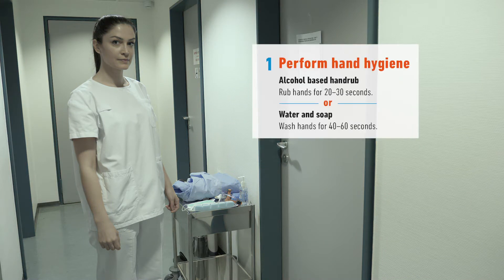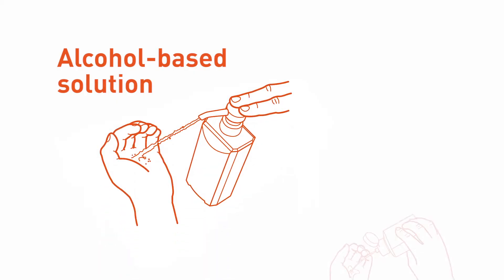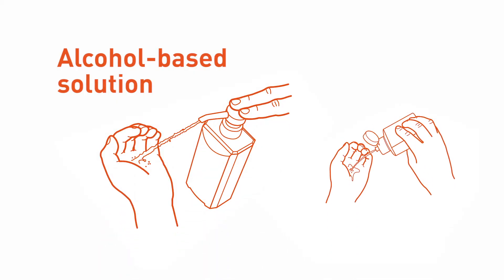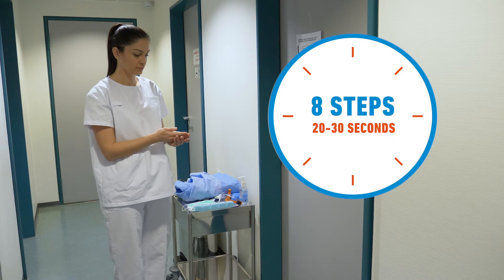Vodič za oblačenje i skidanje lične zaštitne opreme (LZO)-vazdušno/kontaktno prenošenje COVID-19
Praktičan vodič SZO za oblačenje i skidanje lične zaštitne opreme (LZO) kao mjere prevencije  vazdušnog/kontaktnog prenošenja COVID-19 pri izvođenju procedura u kojima se stvara aerosol.

Ovo je vodič za zdravstvene radnike koji su uključeni u pružanje njege pacijentima unutar zdravstvenih ustanova. Cilj je da se prikaže vrsta LZO koja je potrebna za adekvatnu ličnu zaštitu. Na osnovu trenutno postojećih dokaza, Svjetska zdravstvena organizacija za njegu pacijenata sa COVID-19 infekcijom preporučuje LZO kao mjeru predostrožnosti po pitanju KONTAKTNOG i KAPLJIČNOG prenošenja. Izuzetak su procedure u kojima se stvara aerosol, a koje zahtijevaju mjere predostrožnosti po pitanju  KONTAKTNOG I VAŽDUŠNOG prenošenja (stoga, potrebne su polumaske sa filterom, tzv. respiratori kao što su N95, FFP2 i FFP3). Svakako treba imati na umu da LZO pripada široj grupi mjera za prevenciju i kontolu infekcije i treba da se koristi kao dio multimodalne strategije za menadžment pacijenata sa COVID-19 infekcijom.